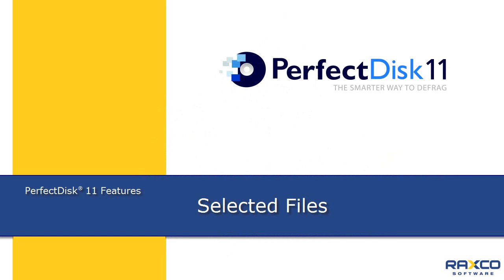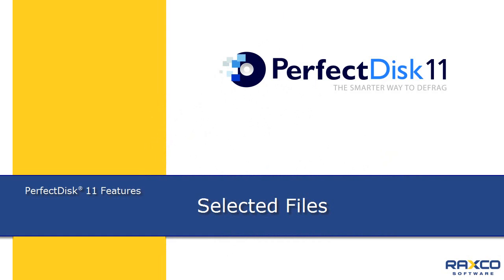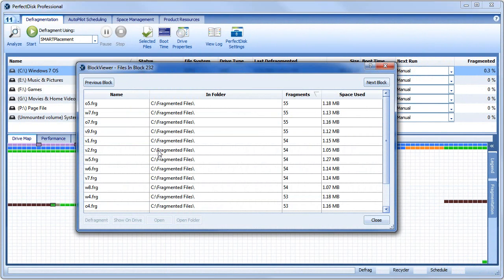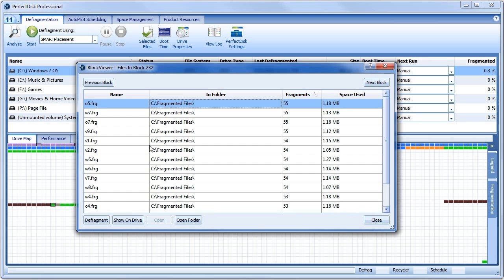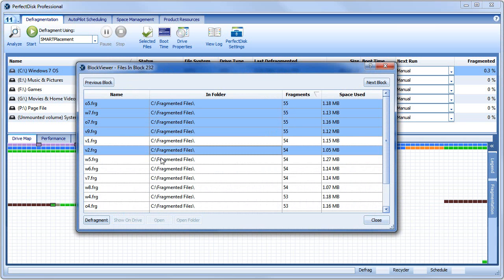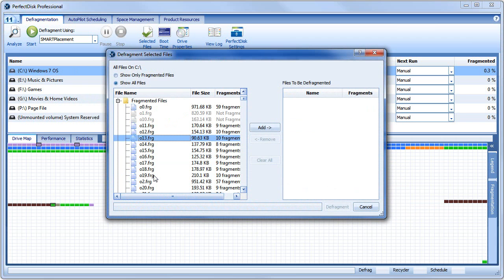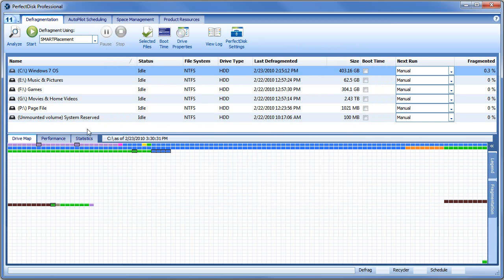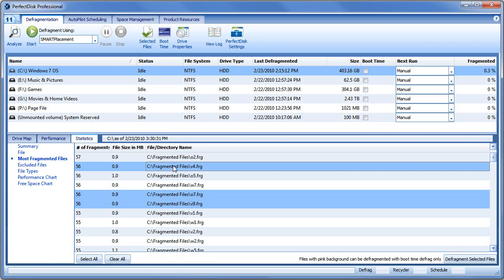PerfectDisk 11 Selected Files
General overview of the Selected Files feature in PerfectDisk 11.